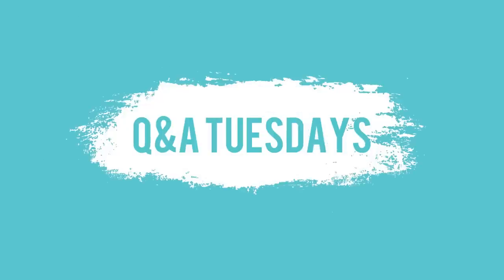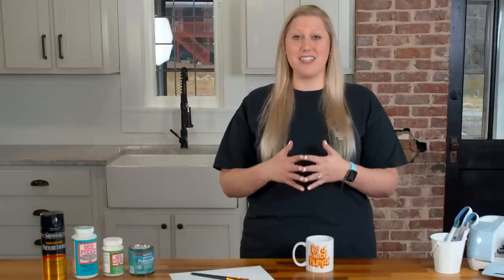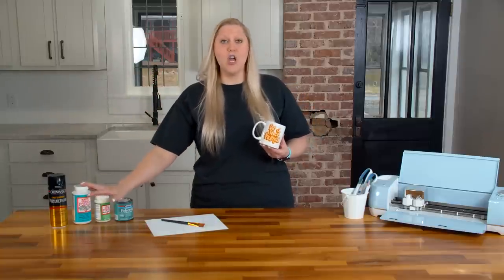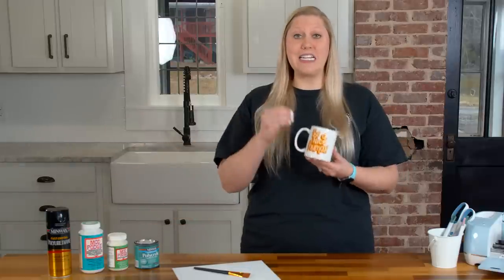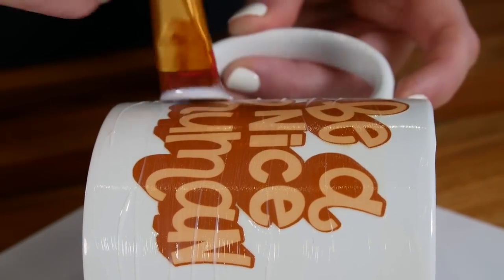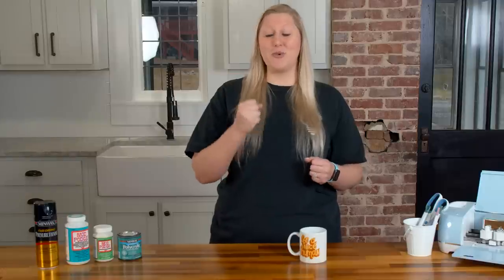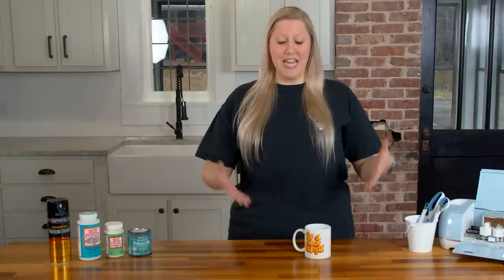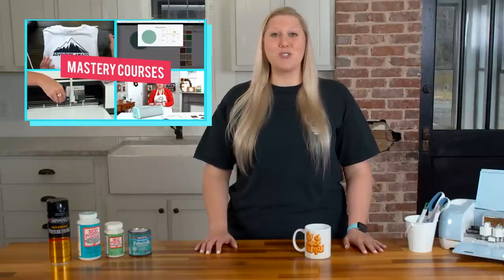The One Hack To Make Vinyl Mugs Dishwasher Safe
Today's Q and A Tuesdays' question is "Are mugs I apply vinyl to dishwasher safe?" Once you have applied vinyl to a mug, you may then be wondering how to make it last forever! In this video, we're going to share The One Hack To Make Vinyl Mugs Dishwasher Safe. Yes, it's possible! We have some fantastic Cricut hacks on how to seal vinyl on so many different items. Often you'll see instructions saying that you need to hand wash your Cricut mugs and tumblers. We're going to show you how you can seal your mugs and make your Cricut projects dishwasher safe.

Discount!

💚💚Try our membership for only $1!

CanonTS8320 Printer
Minwax Polyurethane Clear Satin Spray Sealer
Dishwasher Safe Mod Podge
Outdoor Mod Podge
Minwax Polycrylic
Paint Brushes